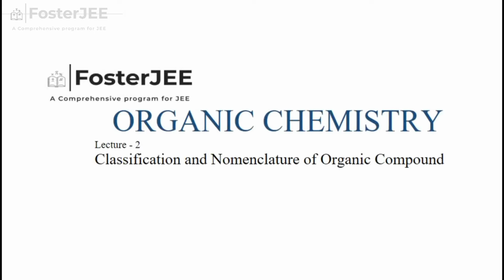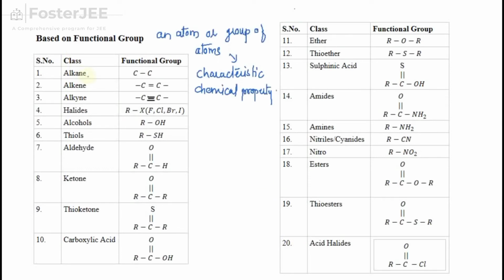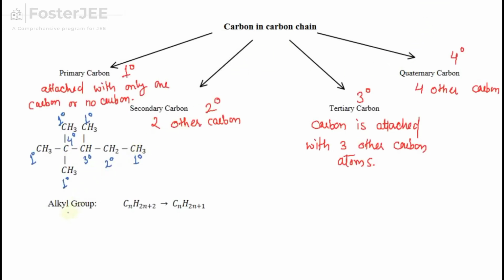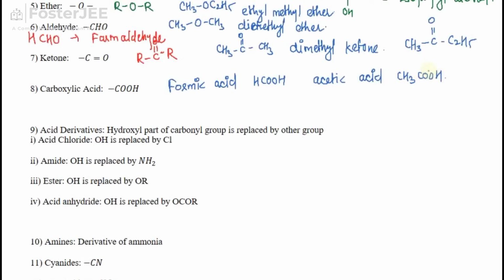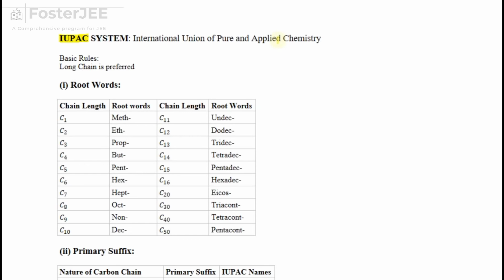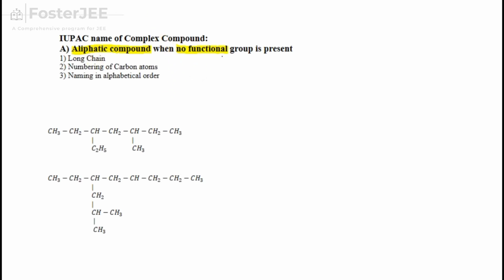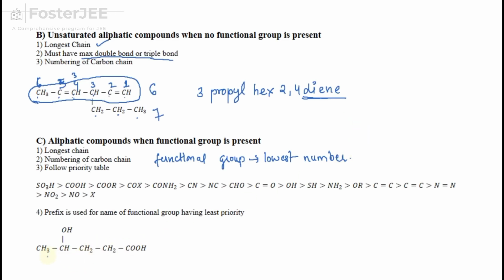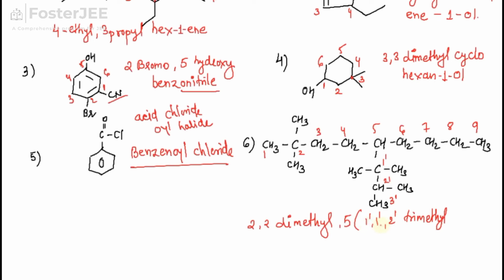JEE: Organic Chemistry L2 | FosterJEE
Organic Chemistry Lecture 2 covers concepts of Organic Chemistry and very important for JEE Mains and JEE Advanced.